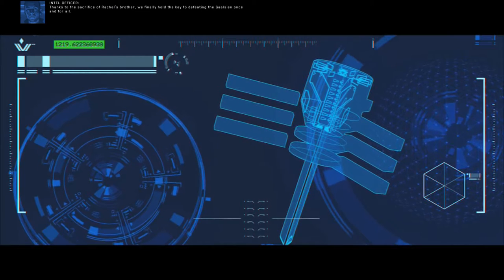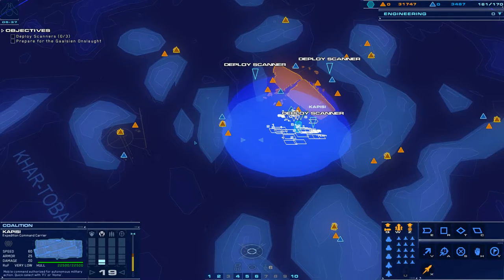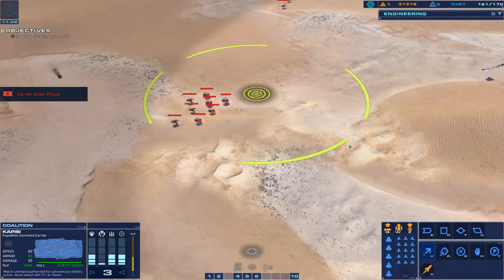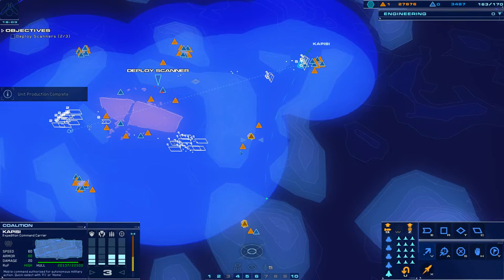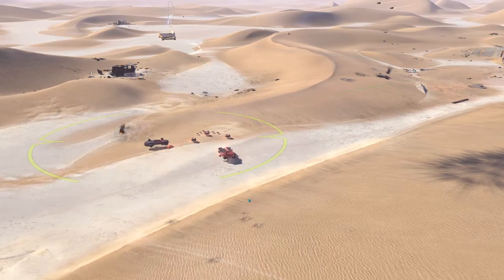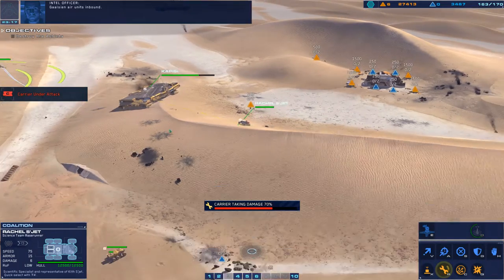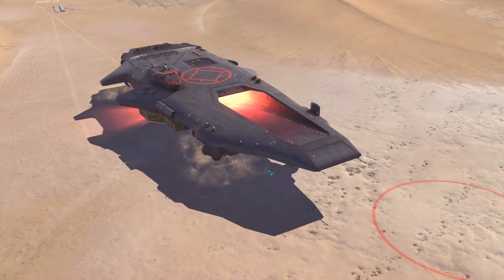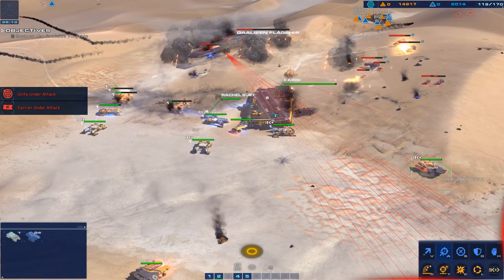Deserts of Kharak Campaign - 13: Khar-Toba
With the Siidim defeated and the Taiidan orbital weapon secure, the Kapisi advances on the final destination of our epic journey, the mythical Khar-Toba site. The ultimate battle approaches.